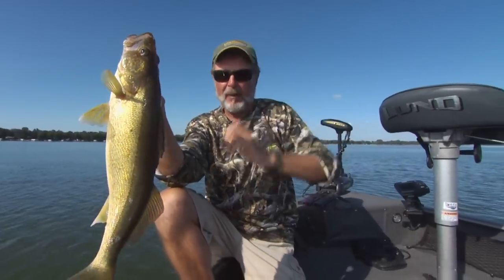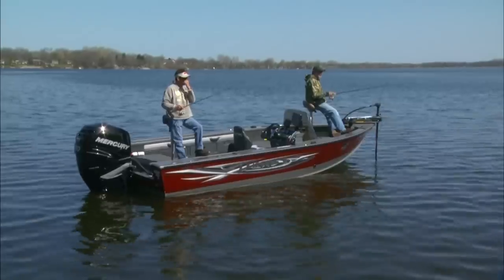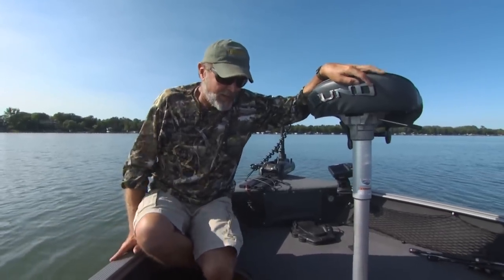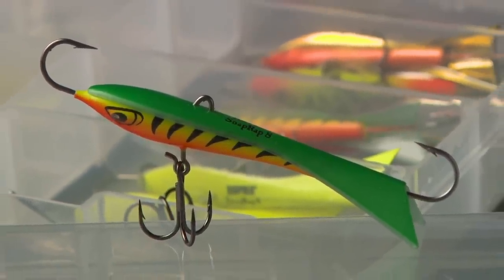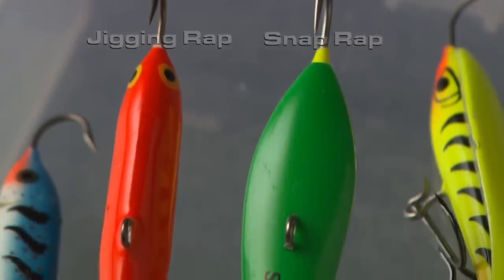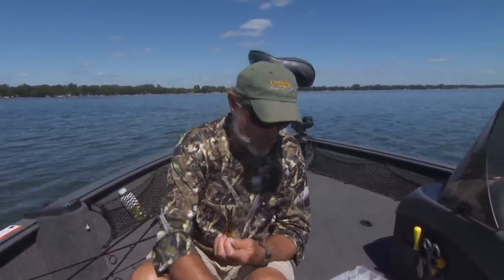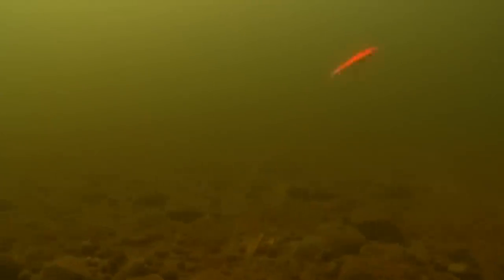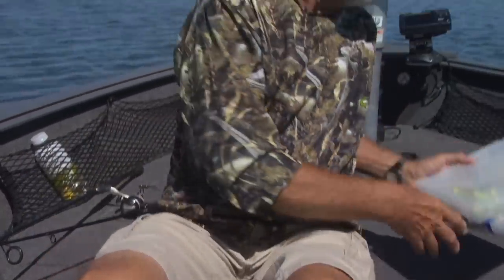Evolution of the Jigging Rap for Walleye